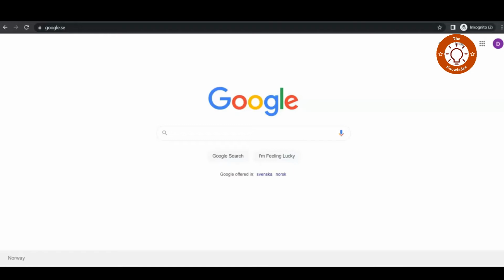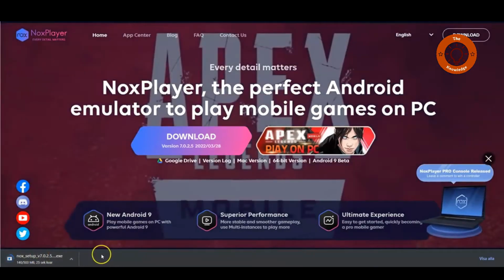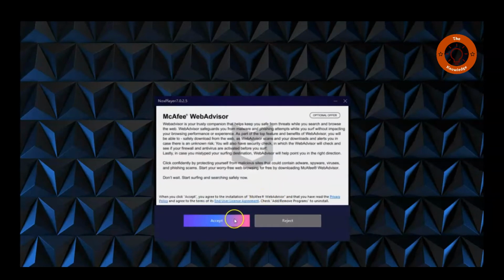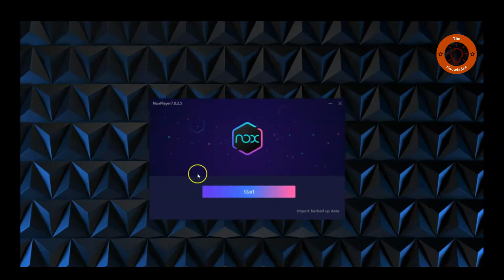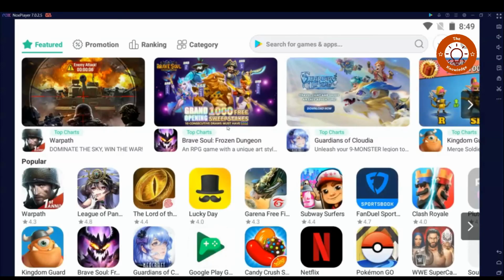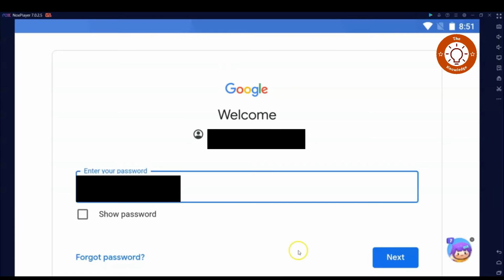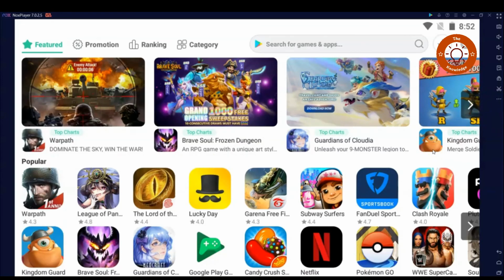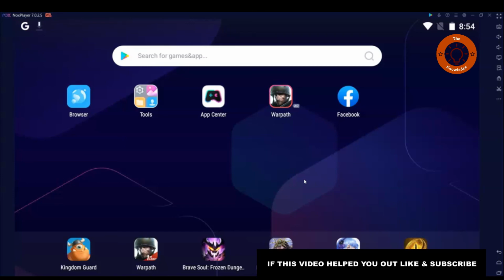How to Download Play Store Apps on PC | How To Install Google Play Store in Windows Laptop or PC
Learn - How to Download Play Store Apps on PC | How To Install Google Play Store in Windows Laptop or PC

Grow on Youtube faster with Tubebuddy!

and we both get $25 USD

Translated titles:
Cómo descargar aplicaciones de Play Store en PC | Cómo instalar Google Play Store en una computado

So laden Sie Play Store-Apps auf den PC herunter | So installieren Sie den Google Play Store auf ein

Comment télécharger des applications Play Store sur PC | Comment installer Google Play Store sur u

Como baixar aplicativos da Play Store no PC. Como instalar o Google Play Store no Windows Laptop ou

पीसी पर प्ले स्टोर ऐप कैसे डाउनलोड करे

كيفية تنزيل تطبيقات Play Store على جهاز الكمبيوتر | كيفية تث